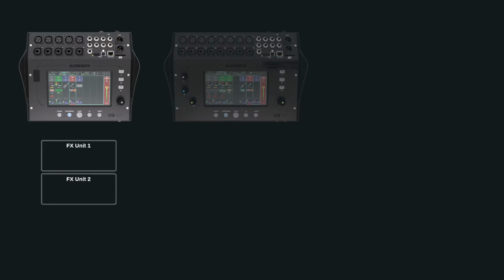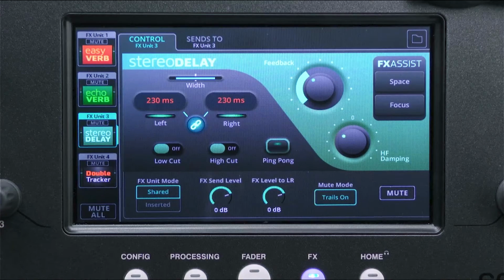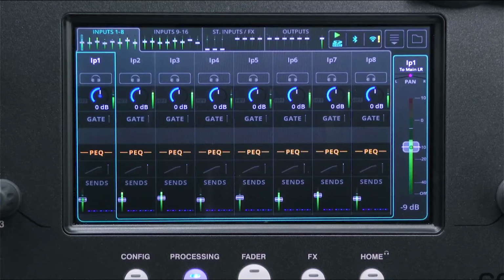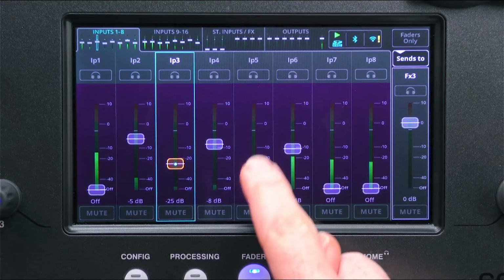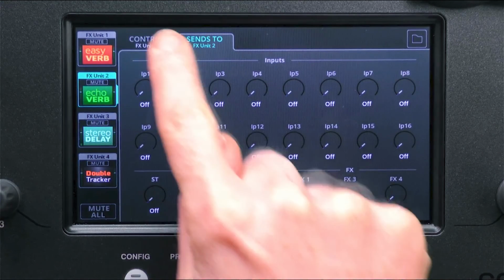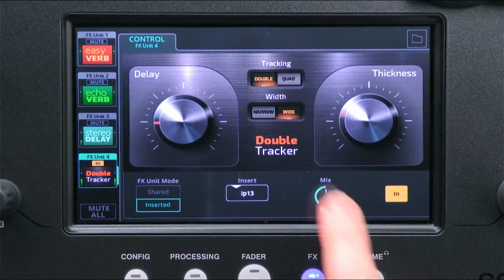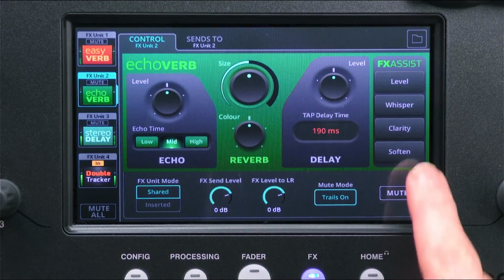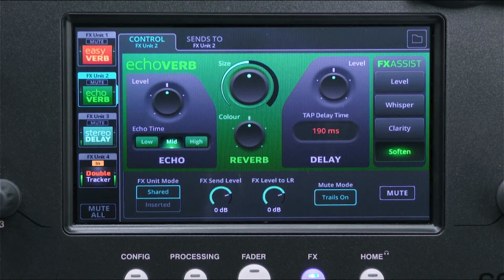CQ How To - Add and use FX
The CQ's powerful and easy to use FX engines can be used for high quality Reverbs, Delays and Modulation to enhance your mix.